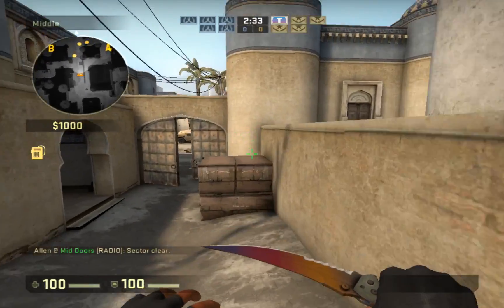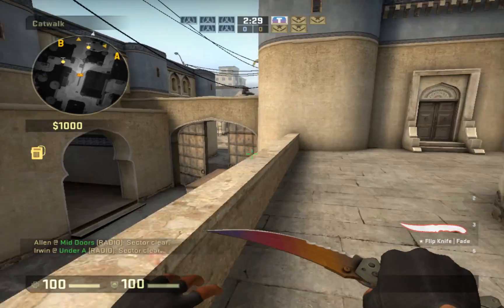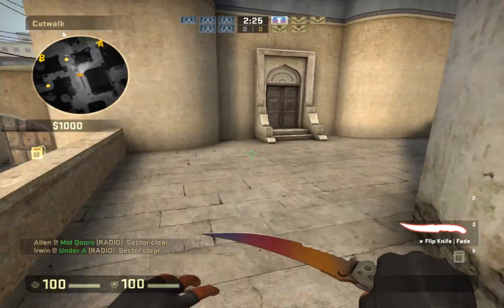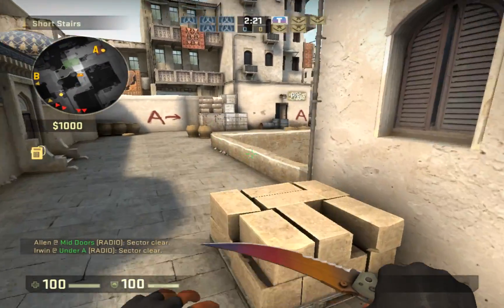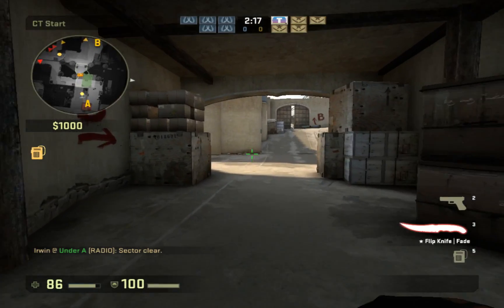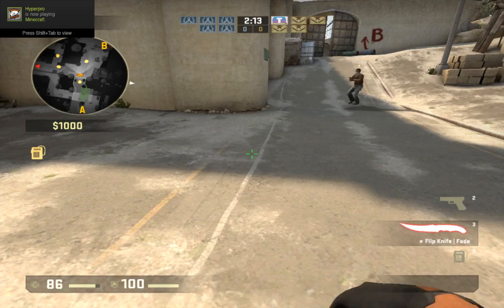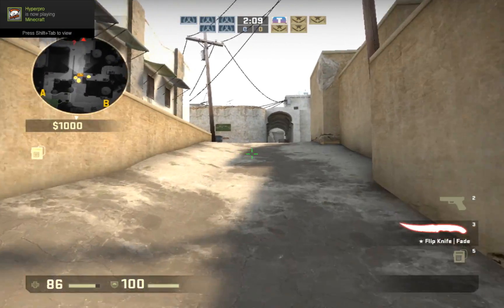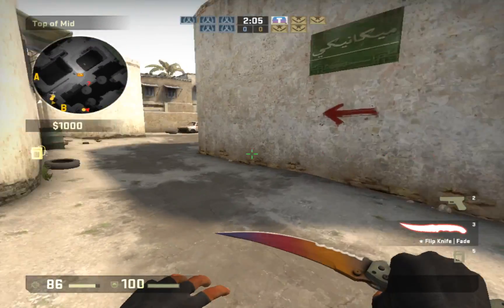CS:GO - Flip Knife - Fade Showcase!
This one has a really nice pattern but this is not mine. This is my friend Jaden who lent it to me for showcase. The Fade look pretty sick! I still like my karambit more tho :DReally cool !  Please sit back, relax and enjoy!!!  And Ill be making more killing content! See ya in the next video!